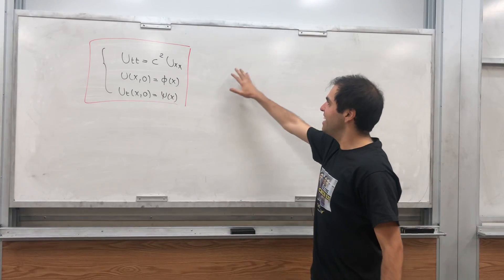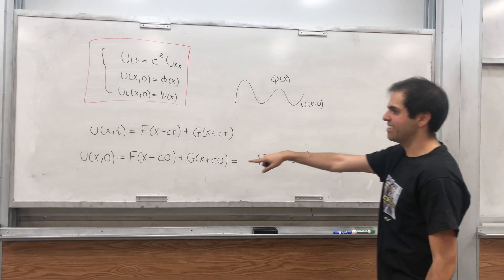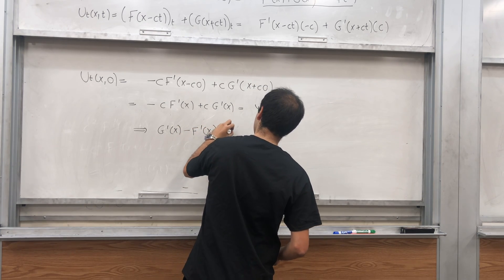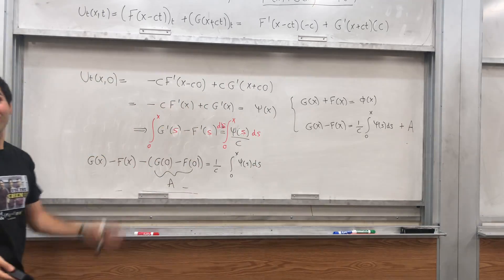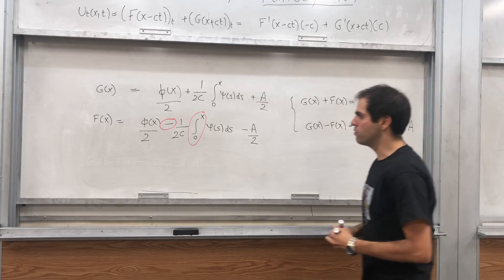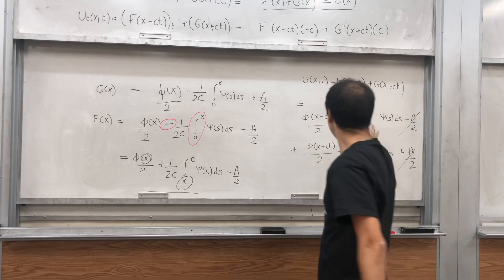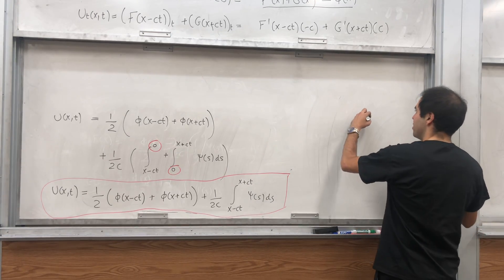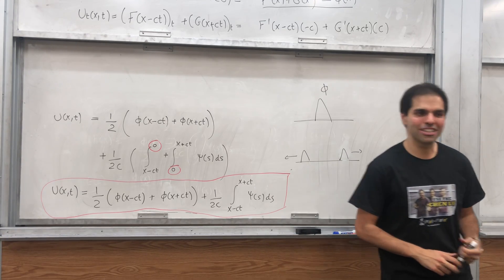D Alembert formula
D'Alembert's formula for the wave equation

In this video, I derive D'Alembert's formula for the solution of the wave equation u_tt = c^2 u_xx, which is a very elegant way of describing the motion of a wave